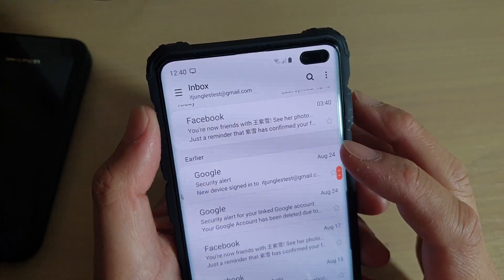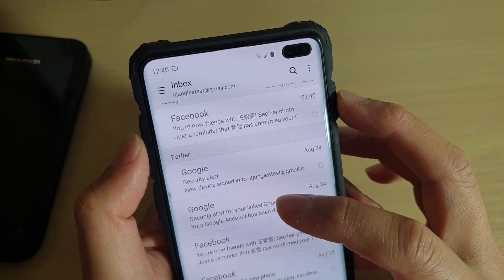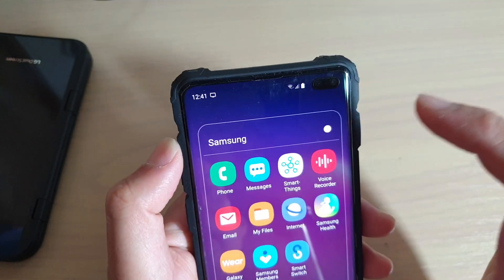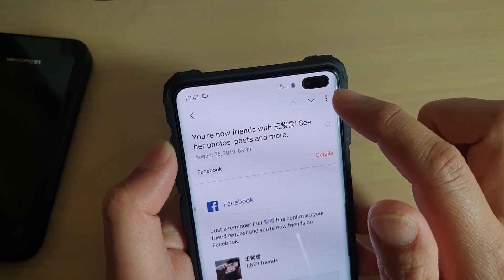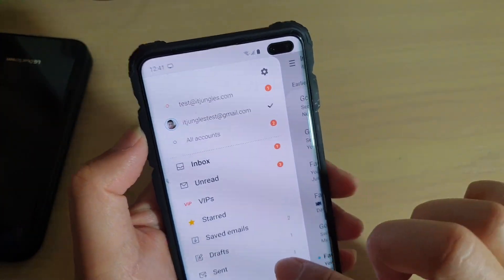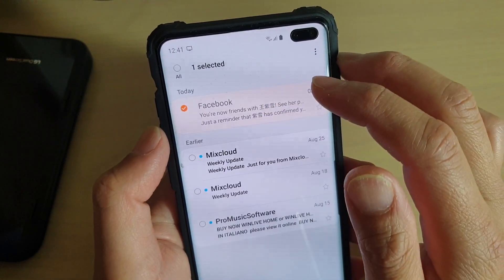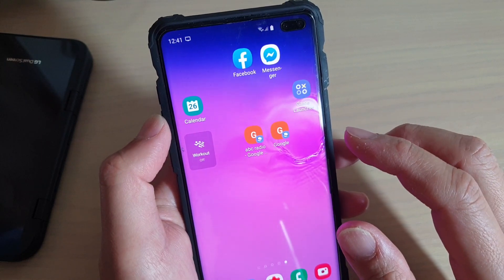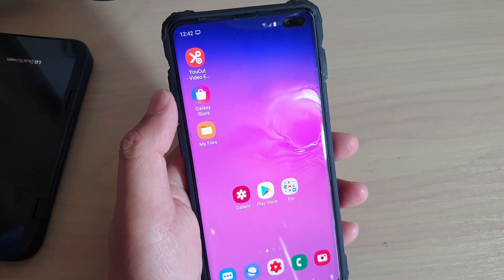Galaxy S10 / S10+: How to Mark an Email as Spam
Learn how you can mark an email as spam on Samsung Galaxy S10 / S10+ / S10e.